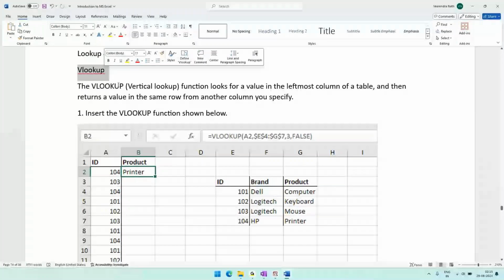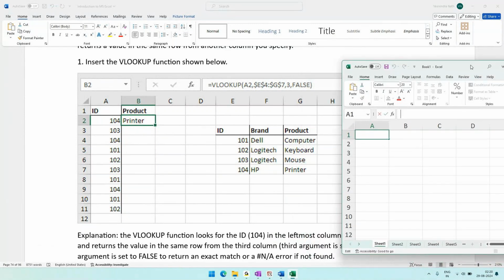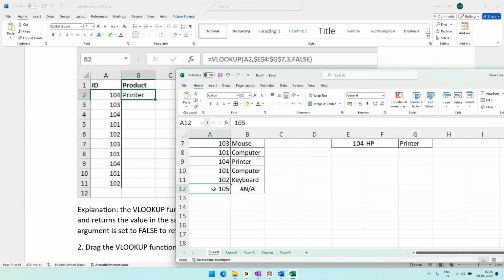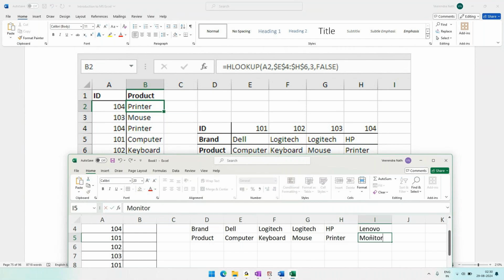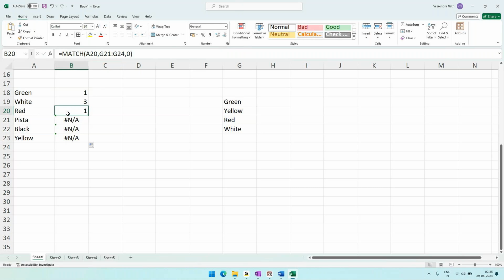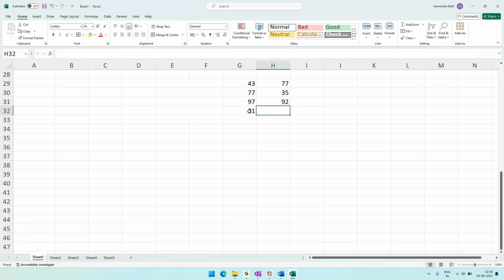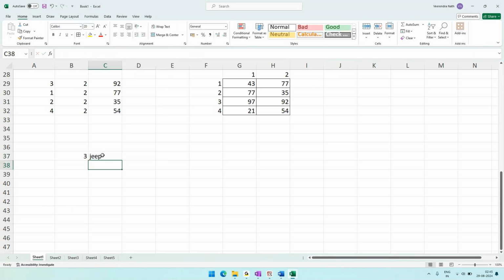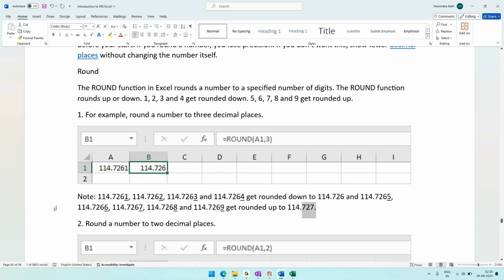Excel Look Ups